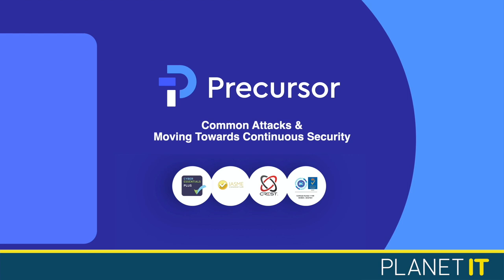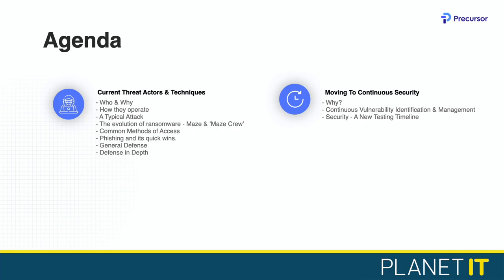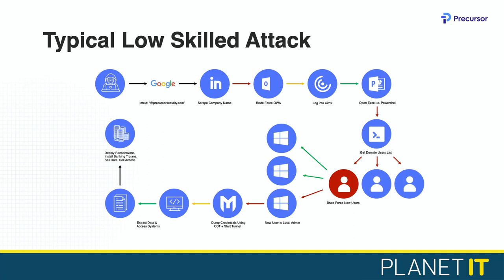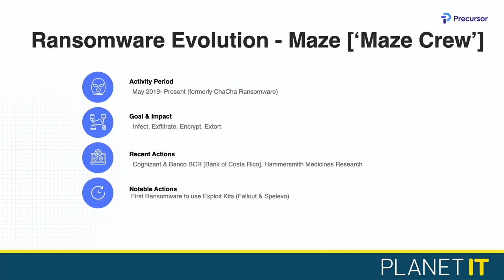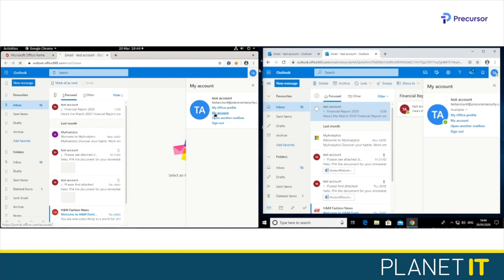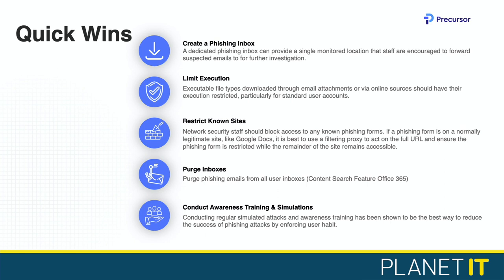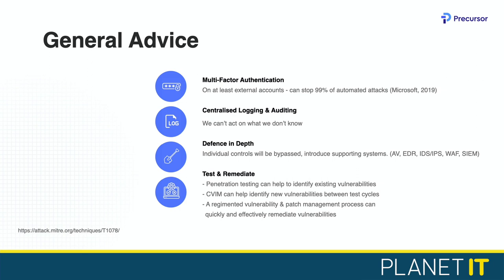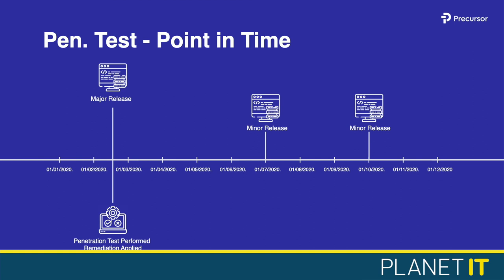PlanetTV - Planet IT and Precursor Security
Scott Cardow, Managing Director at Precursor Security joins James Dell from Planet IT to talk about they typical cyberattacks we're seeing out there at the moment - who are behind them, why & how they're doing it. We also look at the top three external techniques used and if we want to win this war, we need to supplement penetration testing with more rapid identification of low hanging fruit.

Precursor Security is a UK Based Offensive Security specialist and Cyber Security consultancy, with a strong track record in the delivery of bespoke Penetration Testing engagements and Security Solutions.

Planet IT & Precursor work closely with our customers to identify, prioritise and advise on weaknesses in their security posture and to present bespoke services and solutions. Tailoring them in line with our clients focuses, budgets and security objectives.